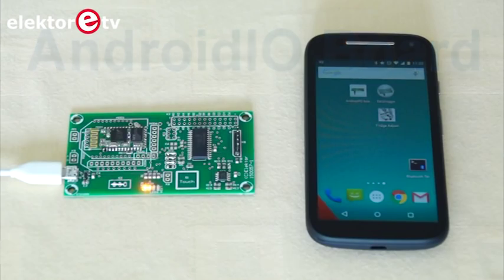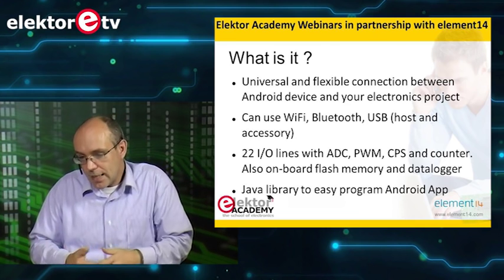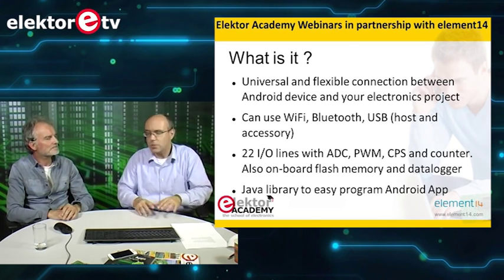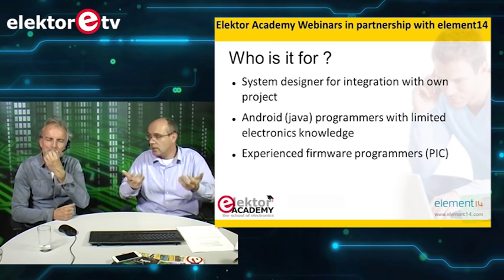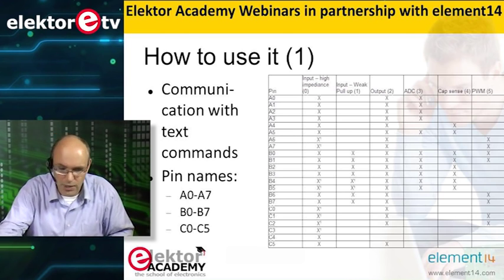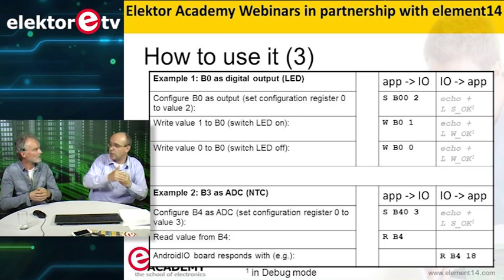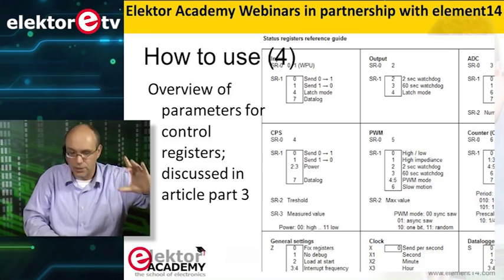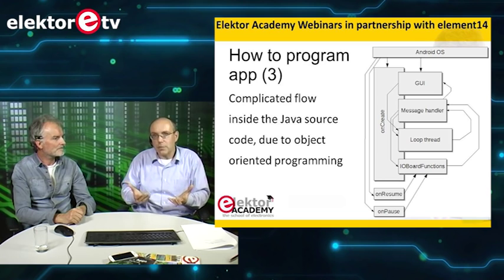Do It Yourself Applications with an Android IO Board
The AndroidIO board published in Elektor s September & October 2015 edition was designed to enable any Android phone or tablet to control your electronic projects by WiFi, Bluetooth or USB. AndroidIO with its 22 I/O lines not only gives your home built projects a sleek interface, it also exploits the computing power and many communication options of today s smartphones. AndroidIO comes with a Java library for Android which makes WiFi, Bluetooth and USB transparent to the programmer. You have complete control over the AndroidIO board with only 5 commands from the library, so you can concentrate on the functionality of the app and the design of the GUI.